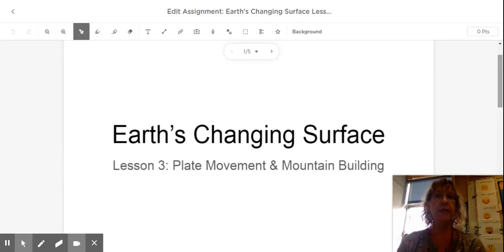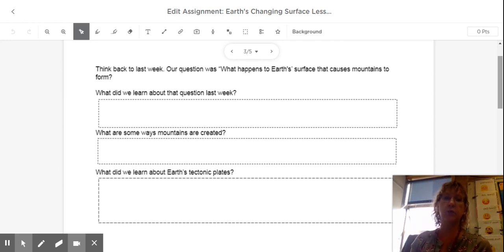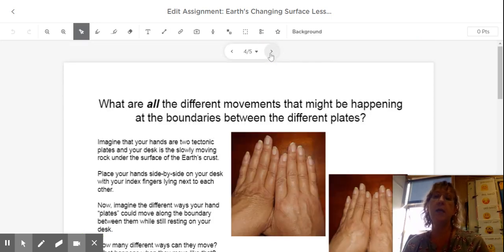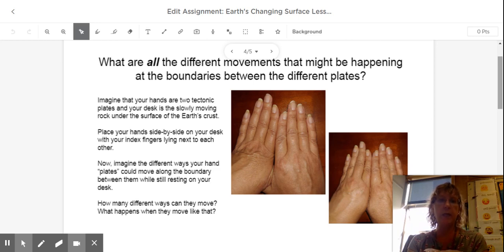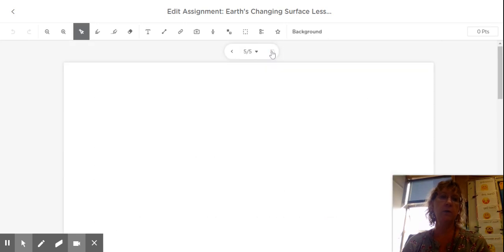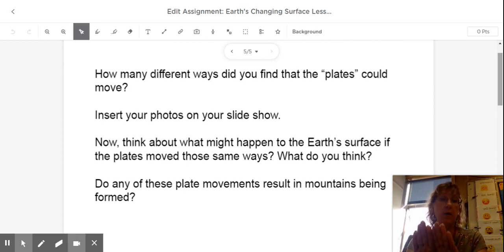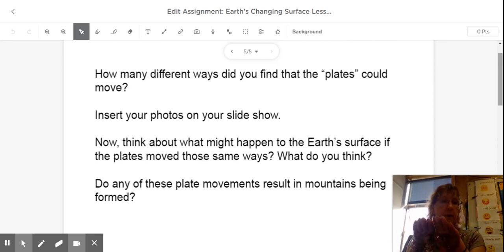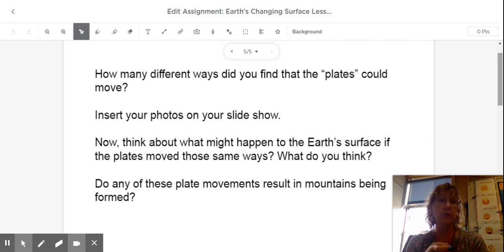Science 5.1.1 Lesson 3A